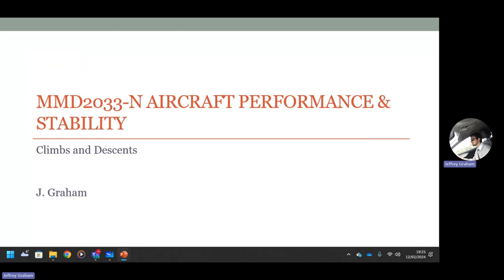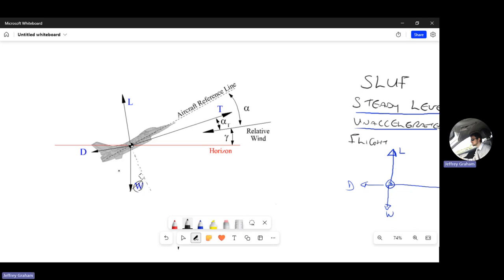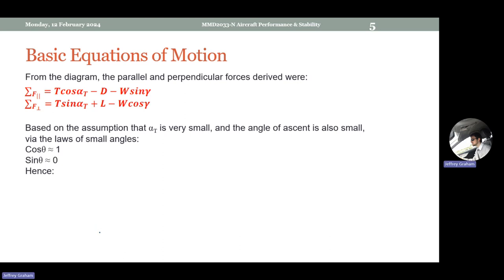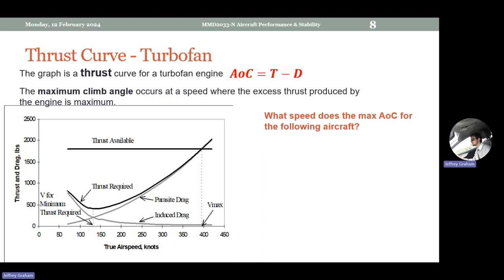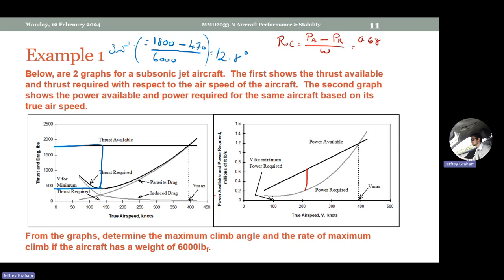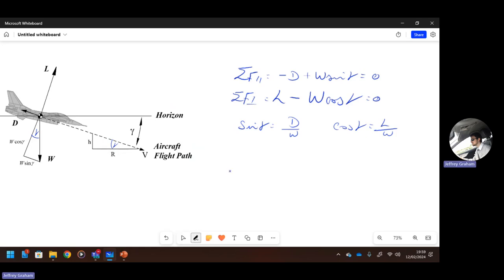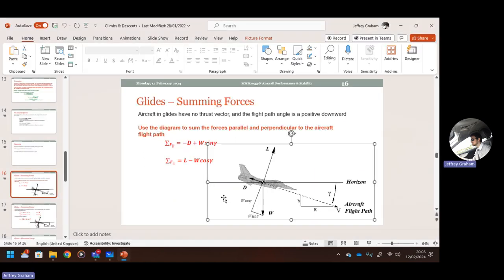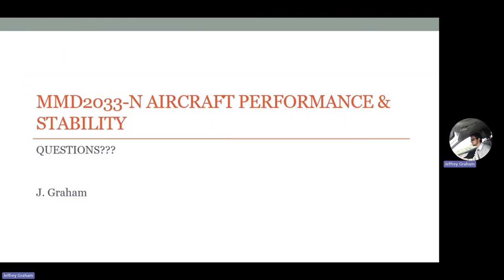AP&S Lecture 3 Climbs & Descents